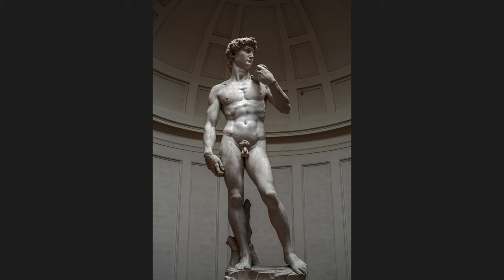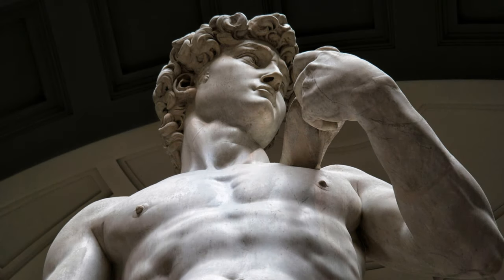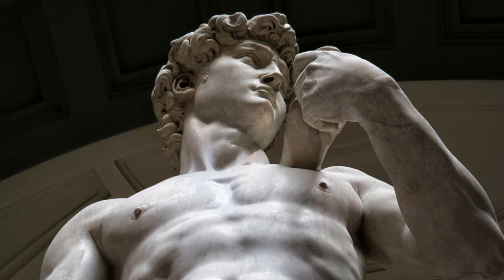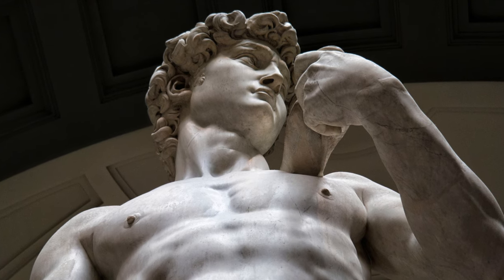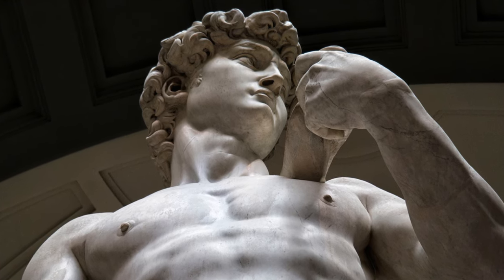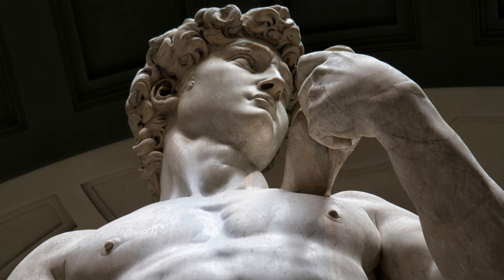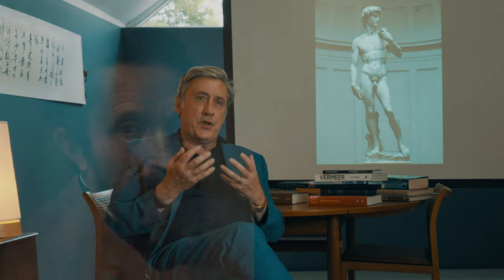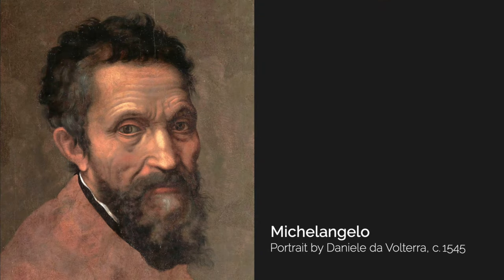Michelangelo - David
In  'All You Need to Know About Art'  - art historian, author and presenter Andrew Graham-Dixon discusses a variety of iconic works of art, and explores the story behind them, and their meaning.